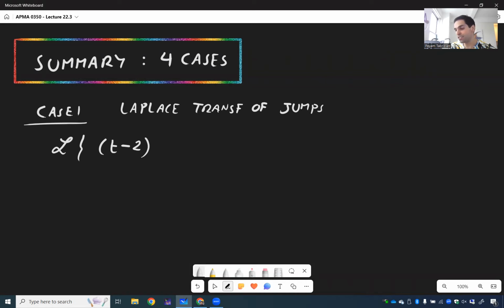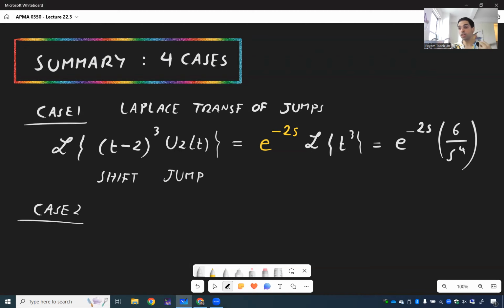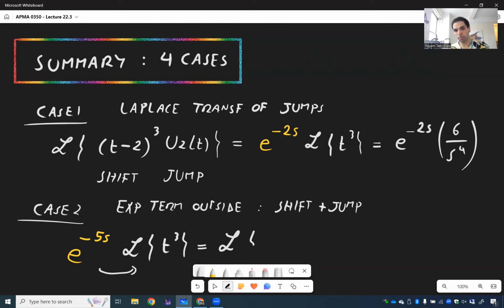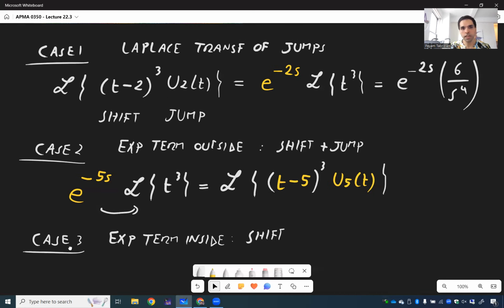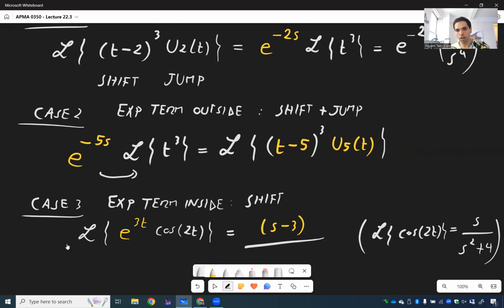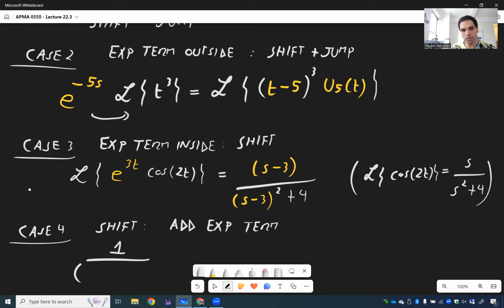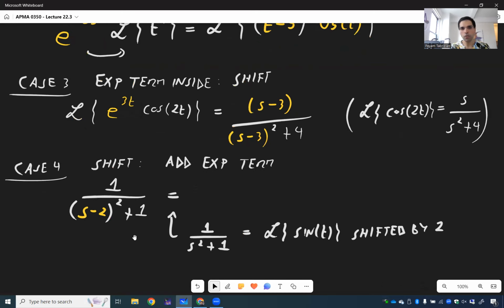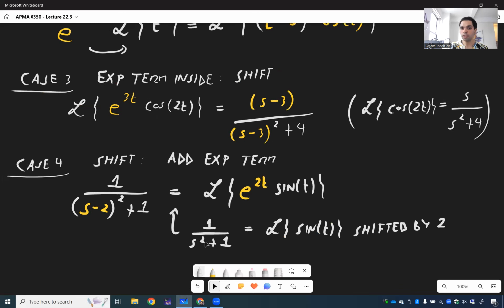Summary: Four Cases